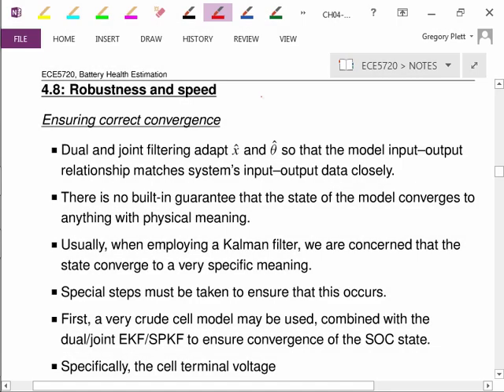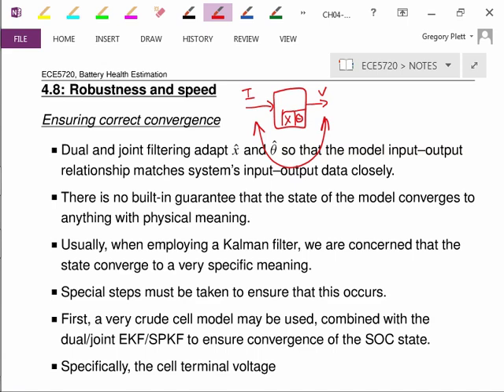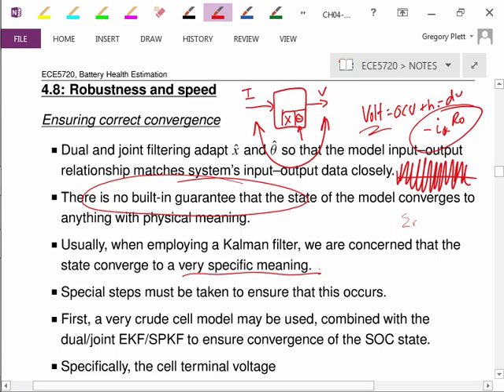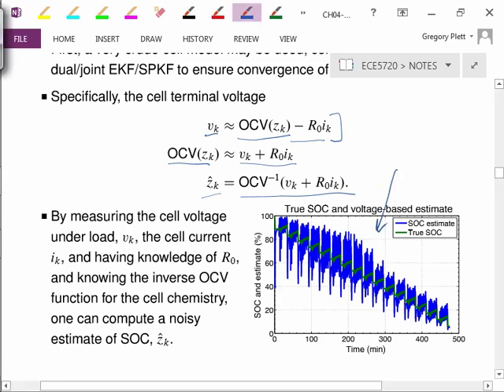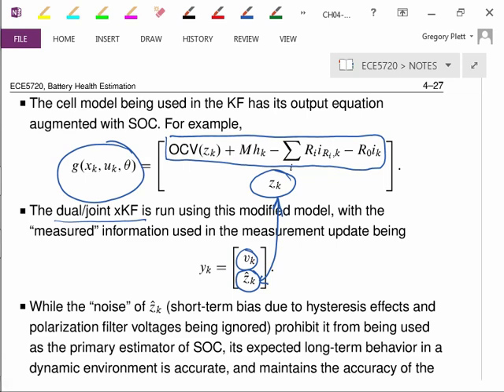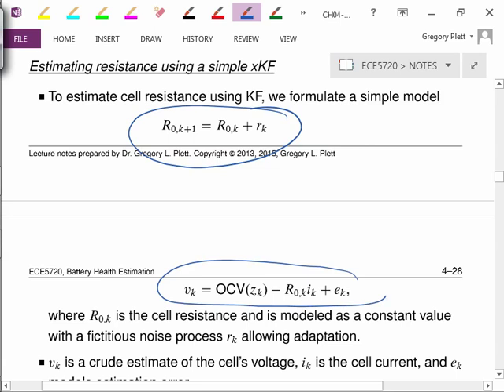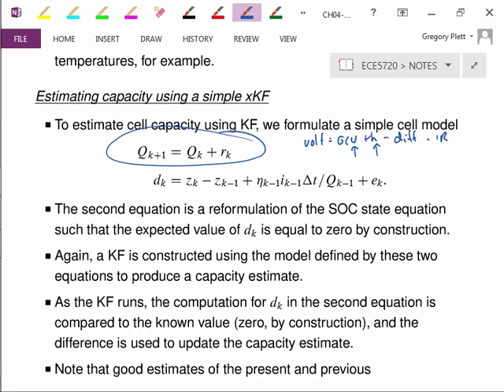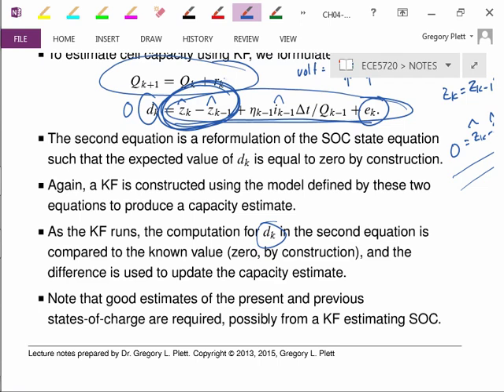ECE5720 Topic 4 8